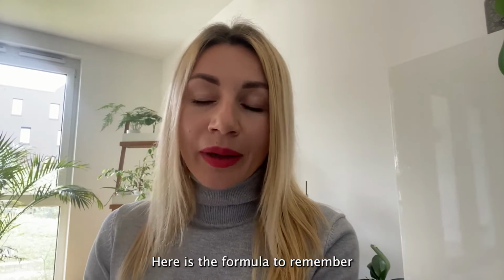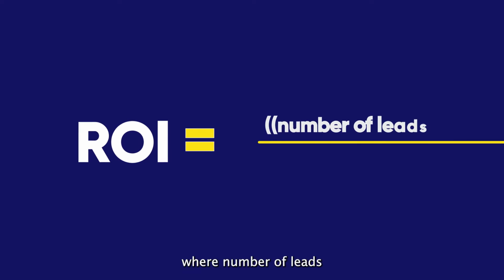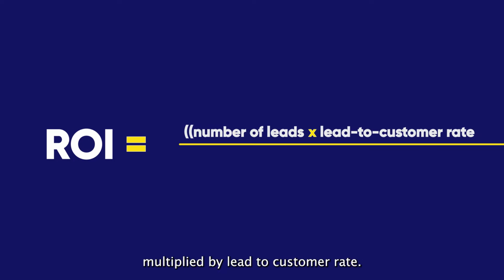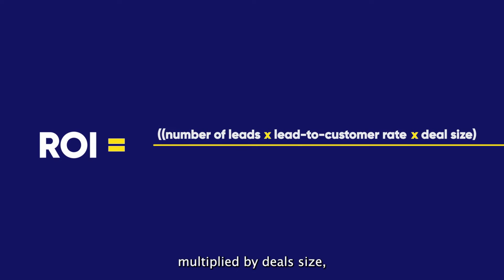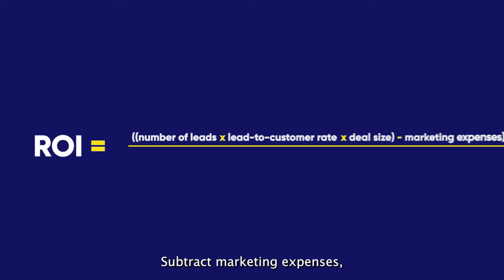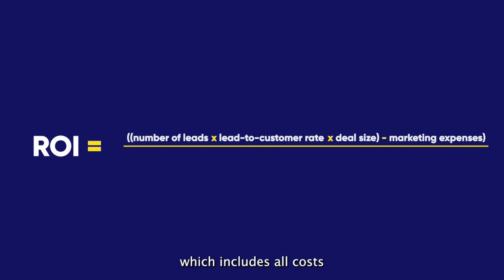Return on the Marketing investment with Vita Cherpak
How do I calculate ROI for marketing data?
Learn about how you can calculate ROI to determine if your marketing campaign is helping your company earn money or lose money.
Today, Marketing Director of Klik Digital Academy, Vita Cherpak, will dive deeper into this subject. Pull out your excel spreadsheet and marketing data and follow this guide.

🟡 Fill out the form to get a FREE SEO audit for your

0.40 How to Calculate Marketing ROI
1.23 Calculate your Customer Acquisition Cost (CAC)
1.45 Calculate your ROI using Customer Lifetime Value and CAC

 💻 Klik Digital Agency:
FOLLOW US 🤝:

🟣 Let us know what else you'd like tips on as well